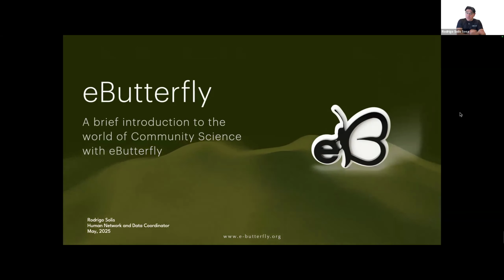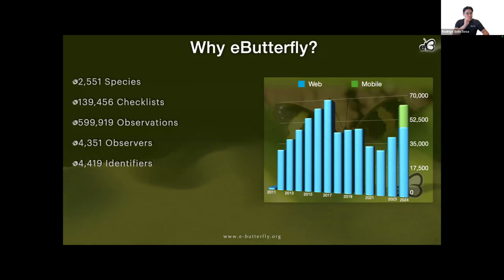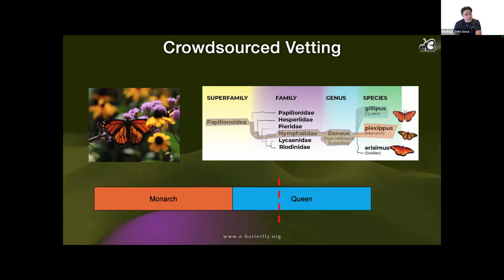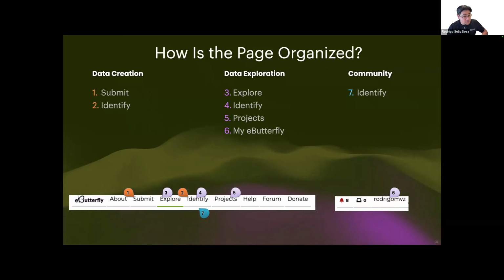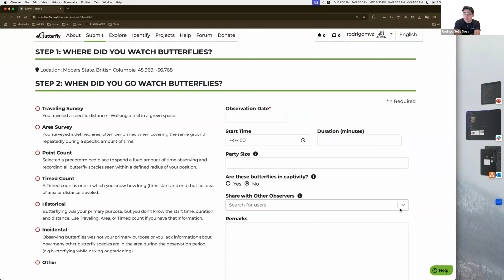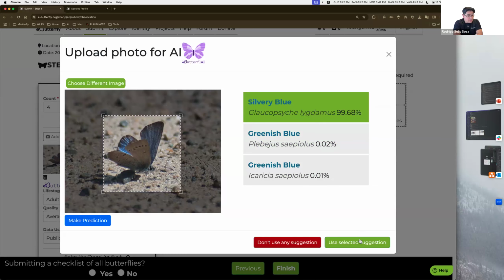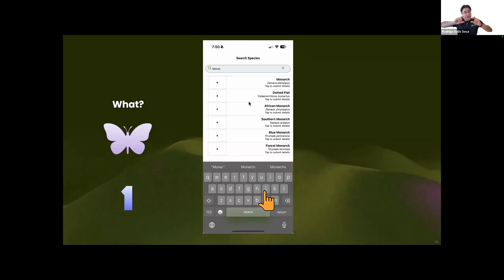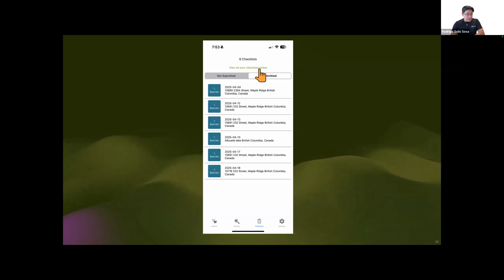Intro to eButterfly - How to Submit an Observation?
In this engaging webinar, Rodrigo Solis from eButterfly introduces the platform’s powerful tools for butterfly monitoring and community science. He walks viewers through the new mobile app, demonstrates how to submit observations and explore data, and shares exciting stories about how everyday nature enthusiasts are contributing to real scientific research. Whether you're a seasoned lepidopterist or just getting started, this session is packed with practical tips and inspiring examples to help you get the most out of eButterfly.